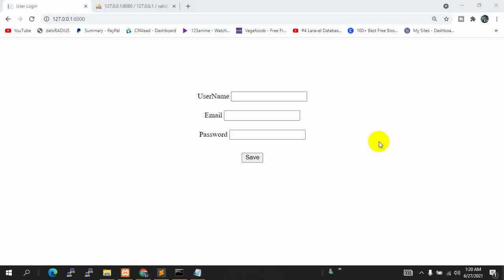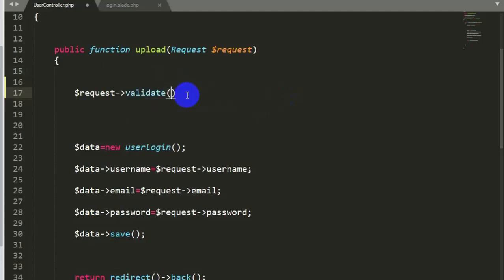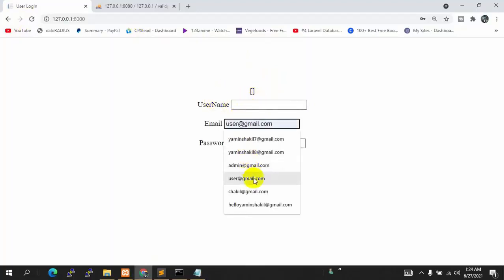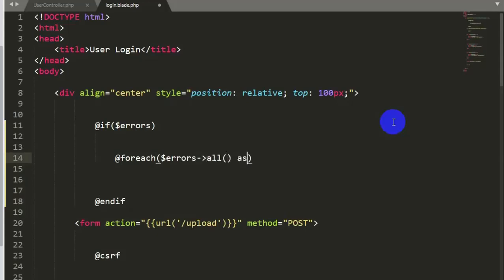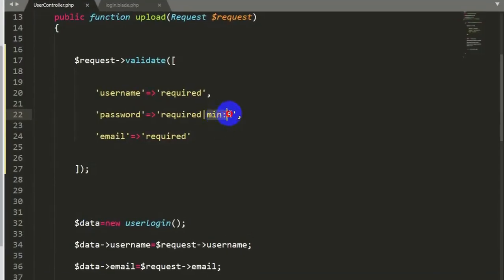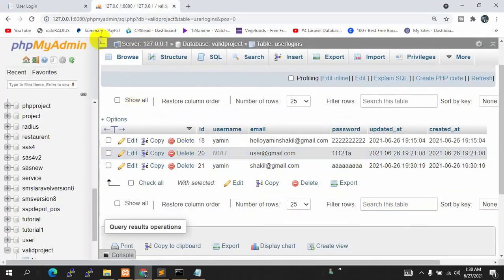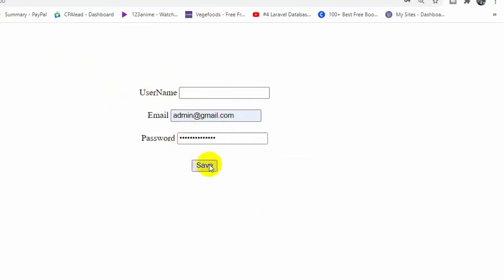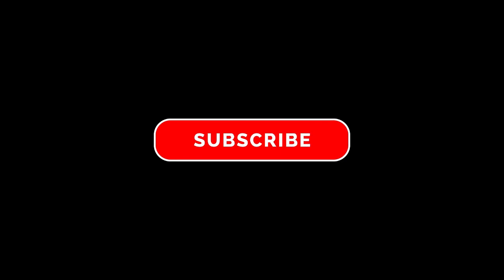How To Make Input Field Validation In Laravel 9 Tutorial